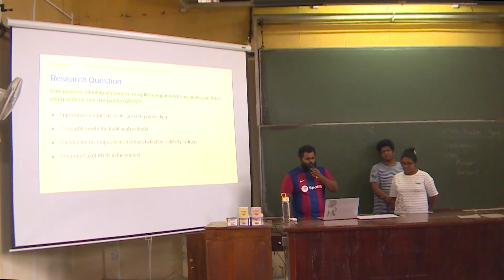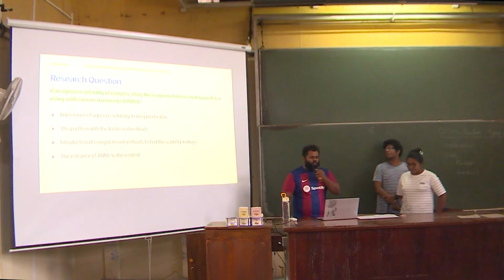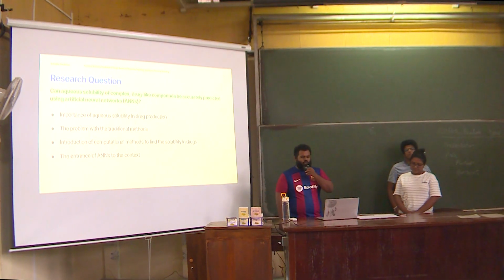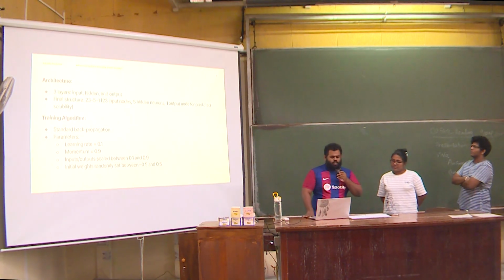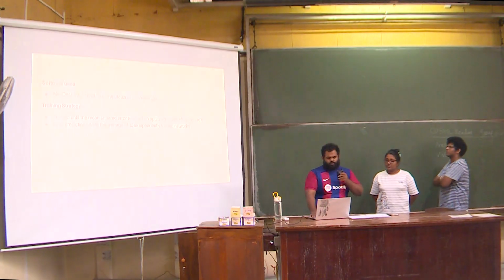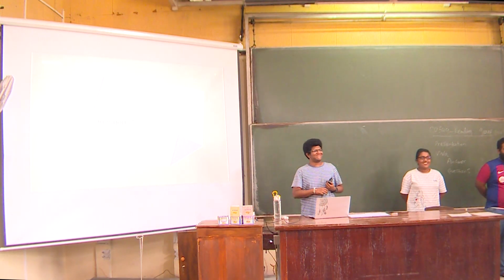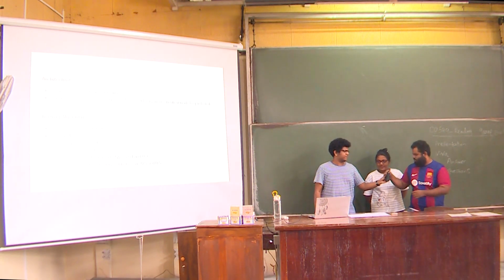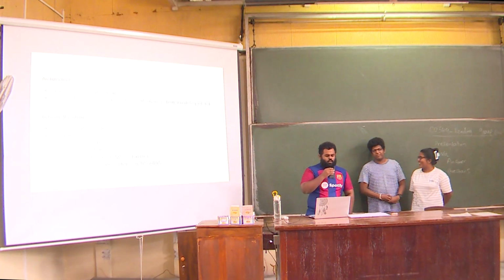An instance of reading group in Computational BioEngineering course